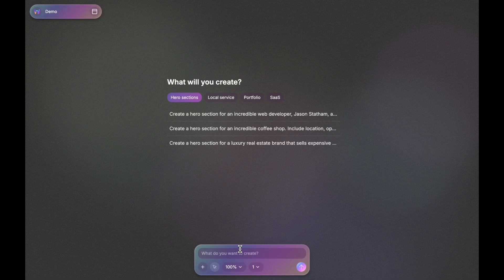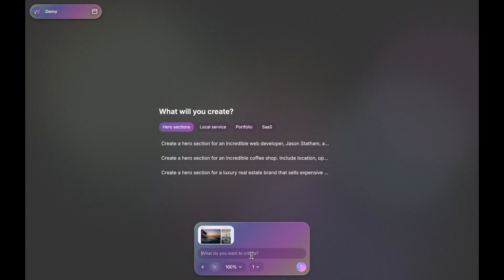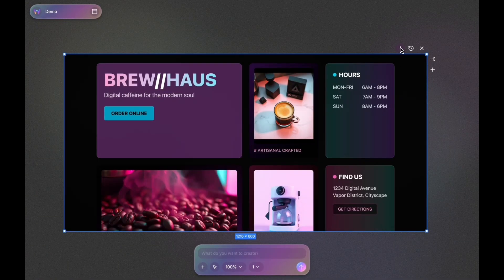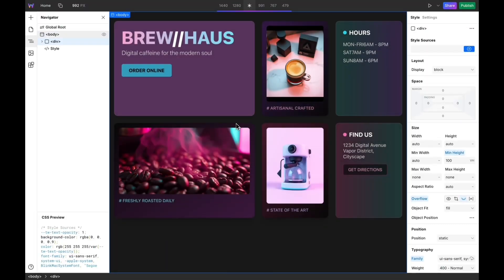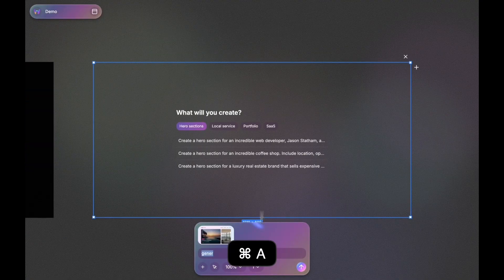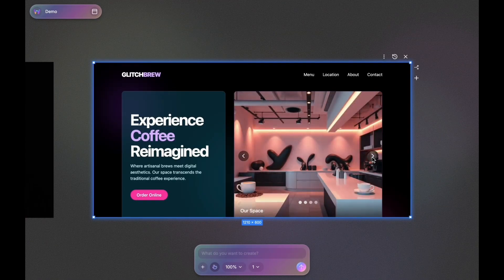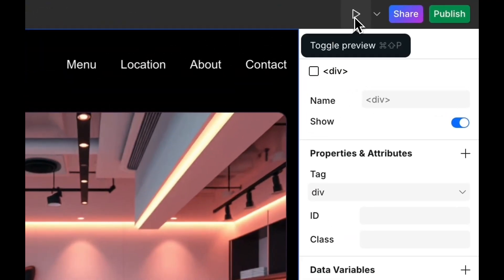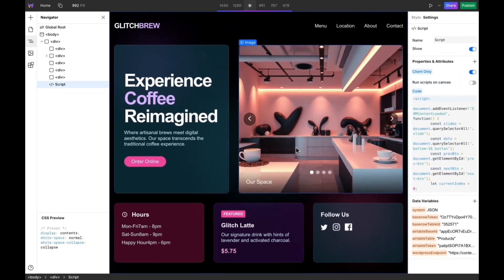Create Reveal Animations and Clickable Galleries Using AI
In this video, we’ll show you how to take your Webstudio projects to the next level using AI-generated CSS animations and scripts.

You can easily generate animations, reveal effects, clickable galleries, and more — then just paste them right into the builder.